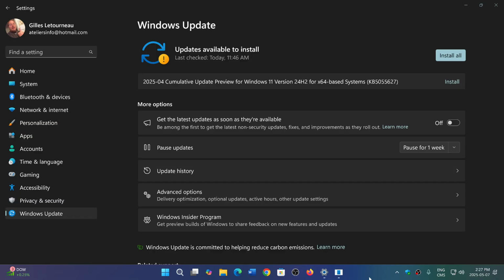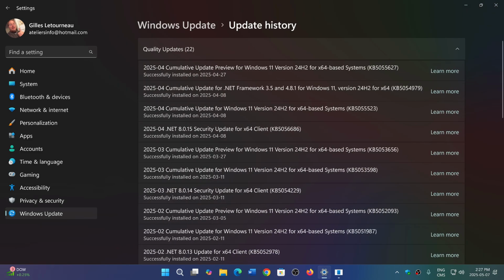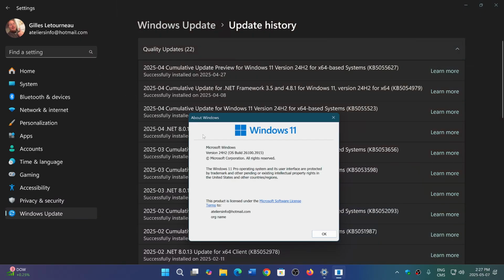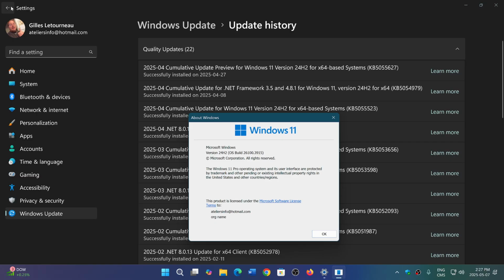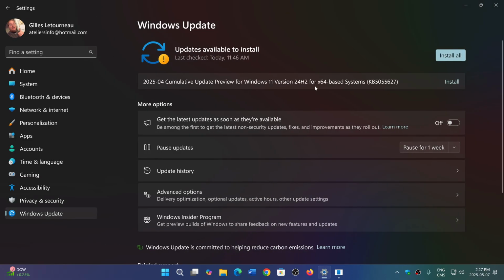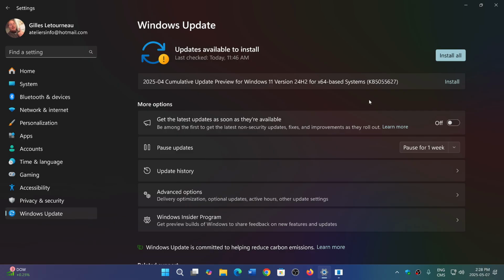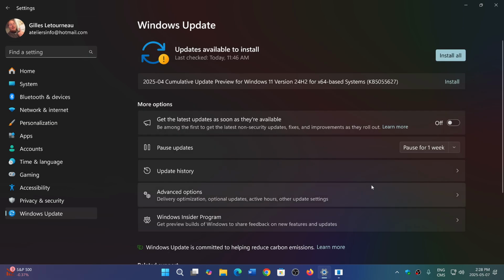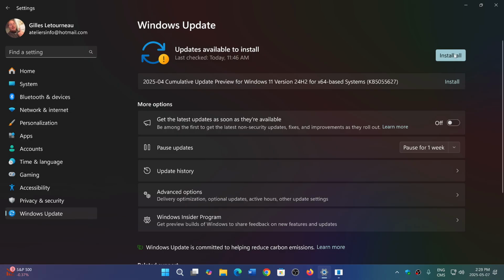Windows 11 24H2 April bug fixes shows up again in Windows updates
Update shows update again on my PC